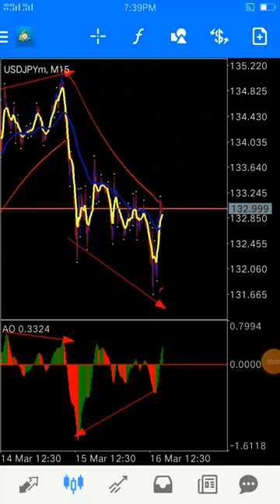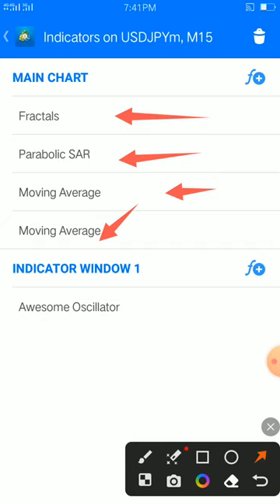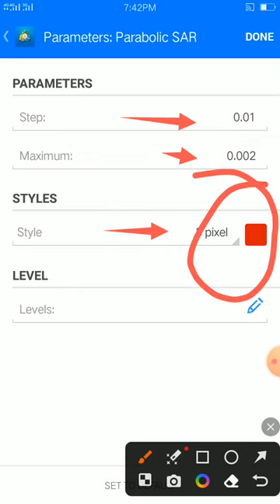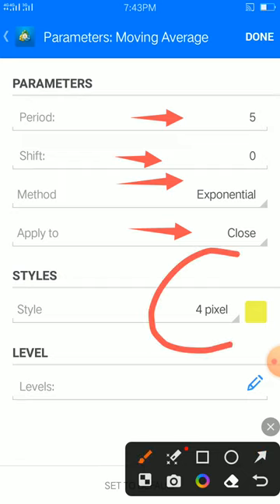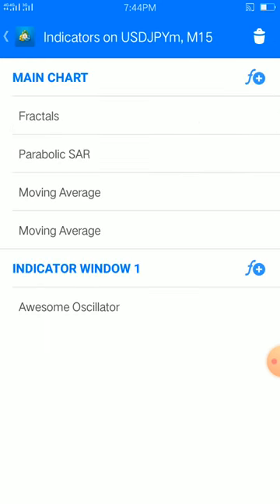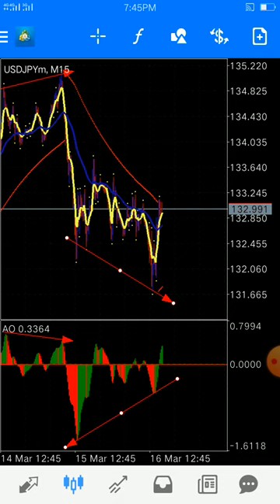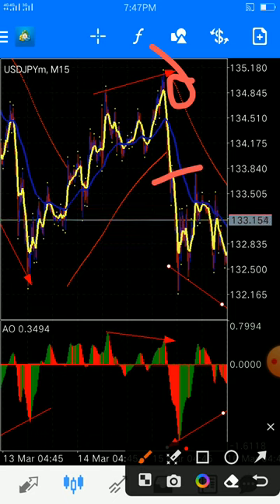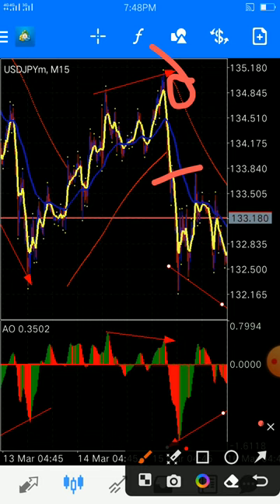Change yuo trading style with this settings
It is all about how trade Receive $10,000 in virtual funds and learn how to trade with a market leader